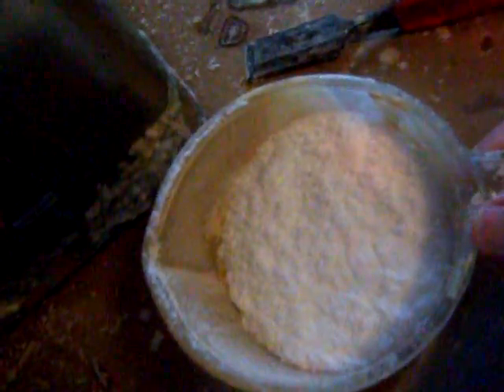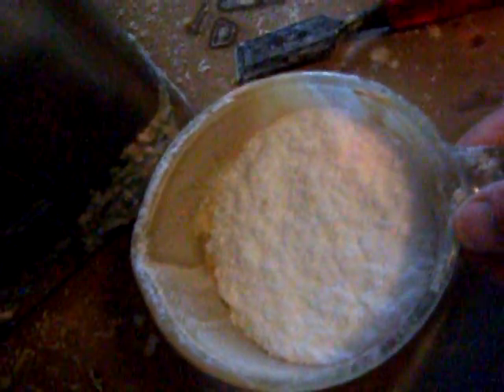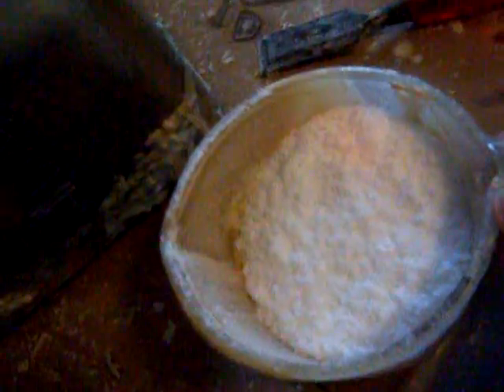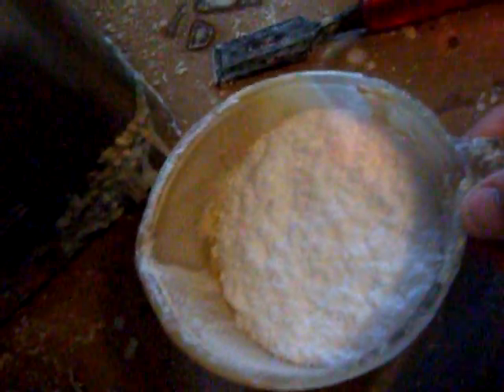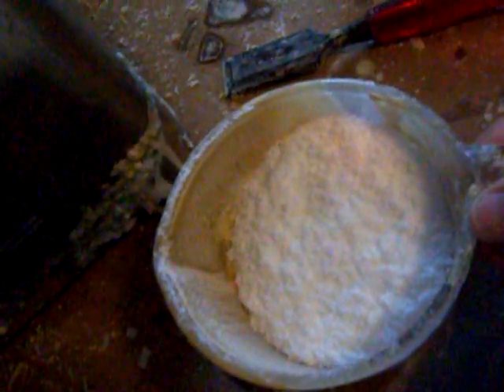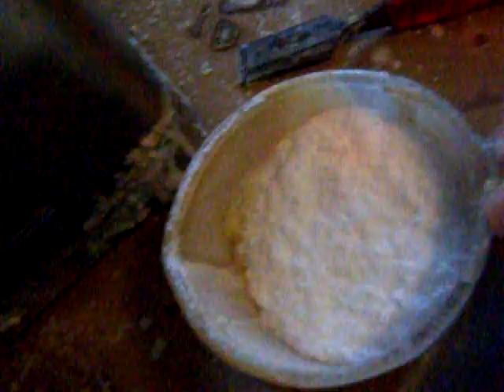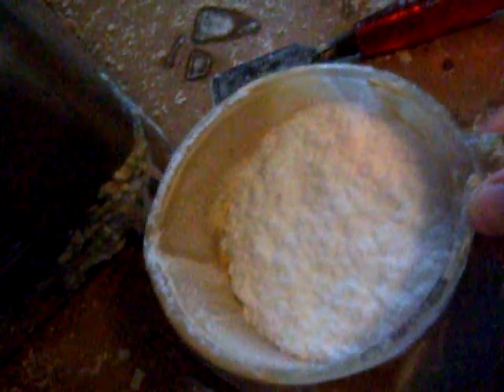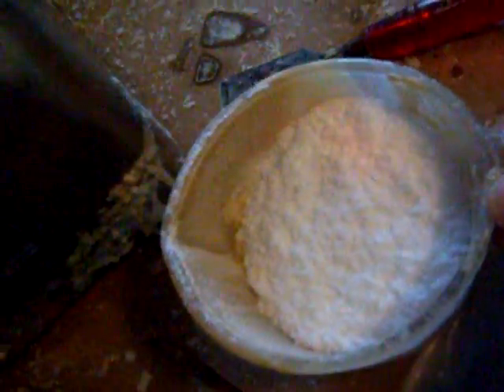Stearic Added to Wax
Steric is the main component in wax cylinders see it added to the compound.